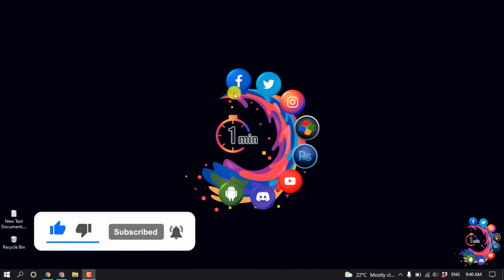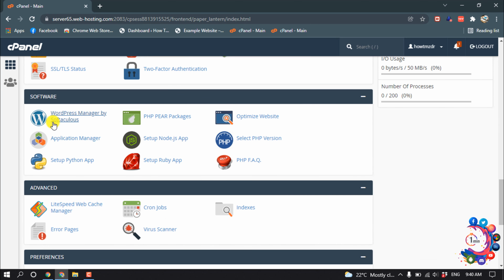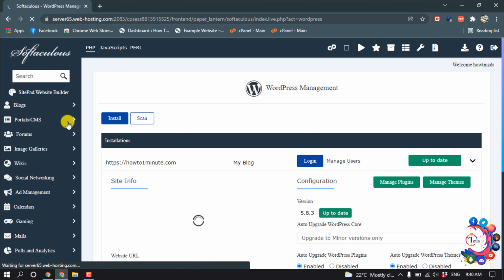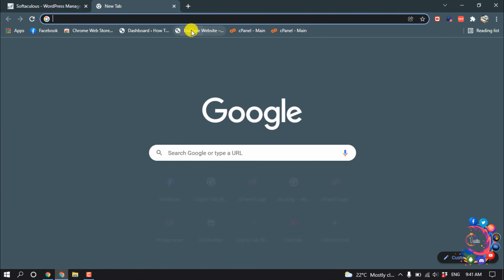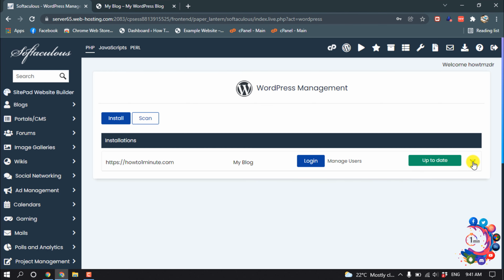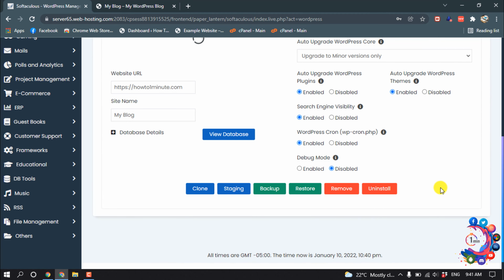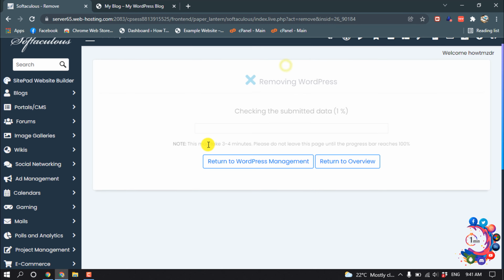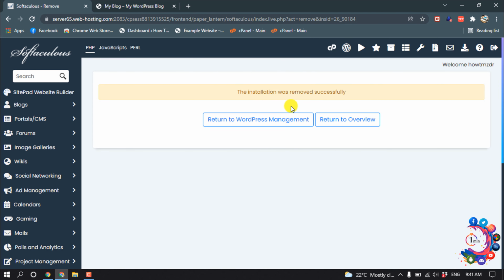How to remove wordpress site from cpanel 2026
How to remove wordpress site from cpanel
How to Uninstall WordPress from cPanel
Step 1: Log in to cPanel. Login to your hosting account via cPanel.
Step 2: Delete the WordPress Files. Load the File Manager, navigate to the public_html directory, and remove the files related to WordPress.
Step 3: Delete the Database.

"how to uninstall wordpress from cpanel softaculous"
"how to install wordpress on cpanel"
"how to reset wordpress from cpanel"
"how to uninstall wordpress from cpanel hostgator"
"how to remove wordpress from domain"
"how to delete local wordpress site"
"how to delete wordpress site "
"delete website from cpanel"